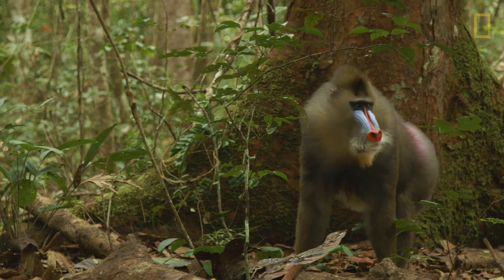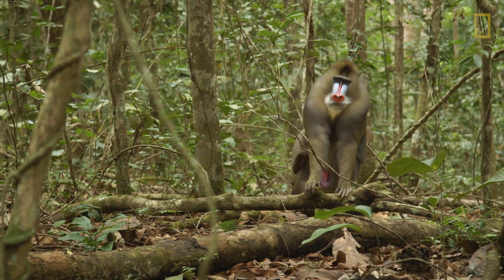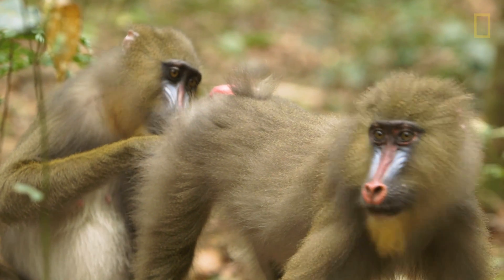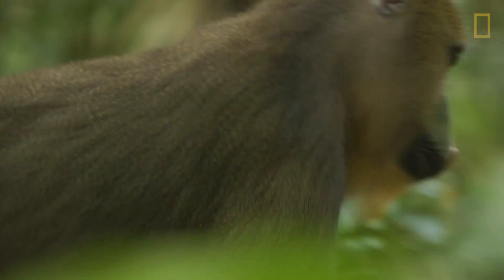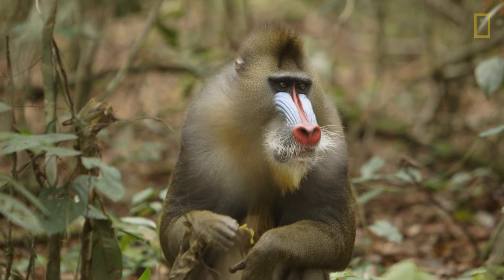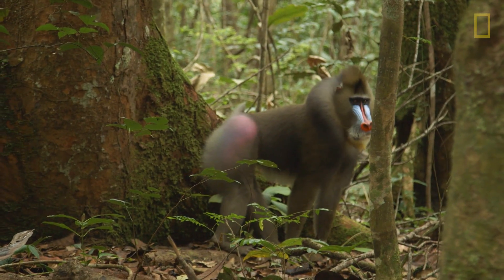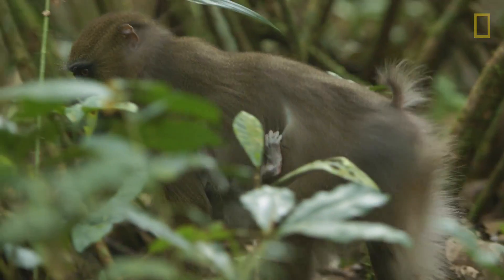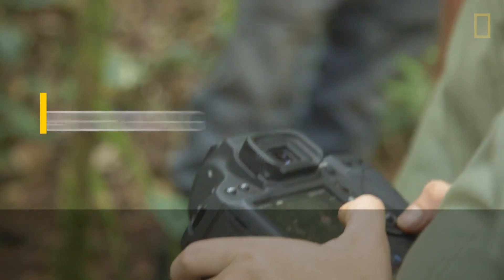TIL: Why Do These Monkeys Have Big, Colorful Butts? | Today I Learned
In this week’s Today I Learned, National Geographic explorer Helle Olsen explains why mandrills have such colorful bums. Turns out the bright red and blue on a male mandrill’s backside really draws the eye – especially the ladies’.  Only dominant, top males flaunt such vibrant hues, and female mandrills see them as a badge of fitness.

About TIL (Today I Learned):
Love crazy facts? We do too. Get ready to amaze your friends with some of the strangest facts you’ve ever heard. National Geographic explorers tell you new, obscure, and amazing things about the world (and beyond).